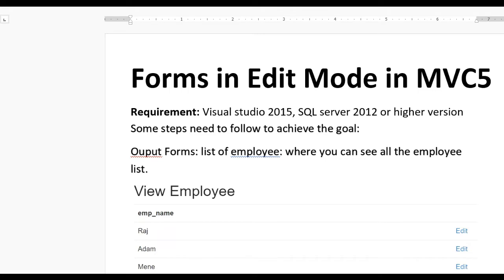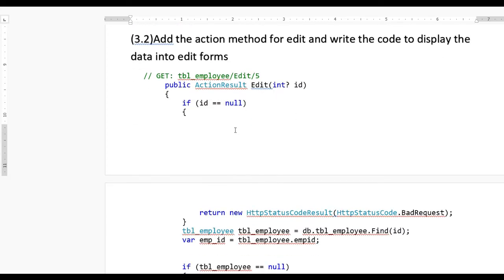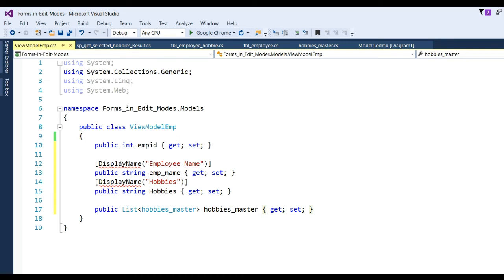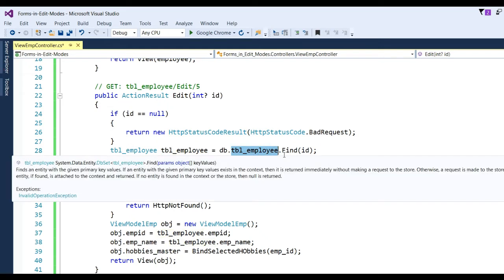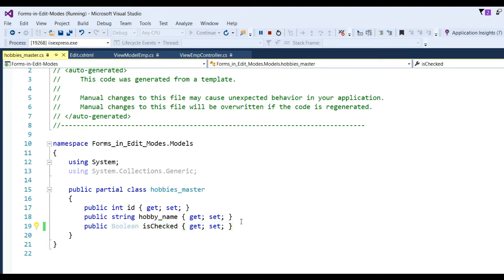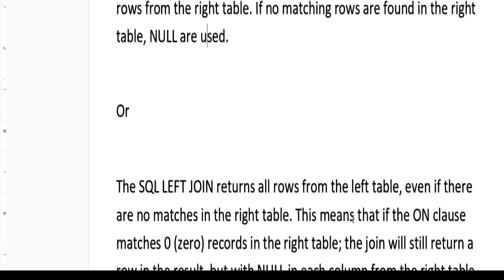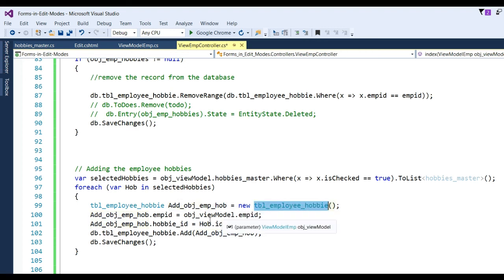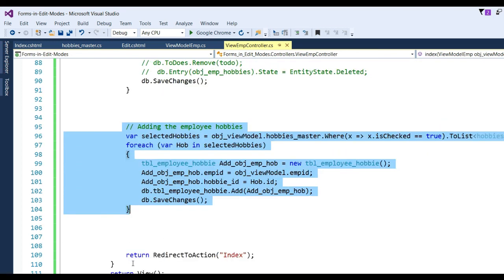Forms in Edit Mode in MVC5 | Part 37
Forms in Edit Mode in MVC5:
Requirement: Visual studio 2015, SQL server 2012 or higher version
Here We will implement the Editing in MVC 5 with one text box and one check box list and update the data into database.
Step1: create the table like hobbies_master(Master table) , tbl_employee(transaction table), tbl_employee_hobbie(transaction table).
Step 2:
Add ADO.NET ENITITY framework in the folder model, The Model1.edms file will be added in the model and when you click on model1.tt you will get the partial class related to tables/stored procedure which you have added, I will show you in the example.
Step 3:(3.1)
Add a controller ViewEmpController and a code to display all the records of the employee in the index action method:
and also write the code in below controller name to access the DB
TestSampleEntities db = new TestSampleEntities();
public ActionResult Index()
            var result = db.tbl_employee.ToList();
            return View(result);

(3.2)Add the action method for edit and write the code to display the data into edit forms
   // GET: tbl_employee/Edit/5
        public ActionResult Edit(int? id)
            if (id == null)
                return new HttpStatusCodeResult(HttpStatusCode.BadRequest);
            tbl_employee tbl_employee = db.tbl_employee.Find(id);
            var emp_id = tbl_employee.empid;

            if (tbl_employee == null)
                return HttpNotFound();
            ViewModelEmp obj = new ViewModelEmp();
            obj.empid = tbl_employee.empid;
            obj.emp_name = tbl_employee.emp_name;
            obj.hobbies_master = BindSelectedHObbies(emp_id);
            return View(obj);

  private List less sign hobbies_master  greater sign    BindSelectedHObbies(int emp_id)
            List less sign hobbies_master  greater sign    items = new List less sign hobbies_master  greater sign   ();
            var result = db.sp_get_selected_hobbies(emp_id).ToList();
            foreach (var itemValue in result)
                hobbies_master hb_obj = new hobbies_master();
                hb_obj.id = itemValue.id;
                hb_obj.hobby_name = itemValue.hobby_name;
                hb_obj.isChecked = Convert.ToBoolean(itemValue.isChecked);

                items.Add(hb_obj);
            return items.ToList();
(3.3)
Here we write the action method for edit to save the data into tables
// POST: tbl_employee/Edit/5
        [HttpPost]
        [ValidateAntiForgeryToken]
        public ActionResult index(ViewModelEmp obj_viewModel)
            if (ModelState.IsValid)
            {       // Update data in Employee Table
                tbl_employee obj_emp = db.tbl_employee.Find(obj_viewModel.empid);
                obj_emp.empid = obj_viewModel.empid;
                obj_emp.emp_name = obj_viewModel.emp_name;
                db.Entry(obj_emp).State = EntityState.Modified;
                db.SaveChanges();
                // deleting the record from employee hobbies
                var empid = obj_viewModel.empid;
                // check whether it is record found or not
                var obj_emp_hobbies = db.tbl_employee_hobbie .Where(x =  greater sign    x.empid == empid).FirstOrDefault();
                if(obj_emp_hobbies!=null)
                {                //remove the record from the databasedb.tbl_employee_hobbie.RemoveRange(db.tbl_employee_hobbie.Where(x=  greater sign   x.empid==empid));
                   // db.ToDoes.Remove(todo);
                  //  db.Entry(obj_emp_hobbies).State = EntityState.Deleted;
                    db.SaveChanges();
                }  // Adding the employee hobbies
                var selectedHobbies = obj_viewModel.hobbies_master.Where(x =  greater sign    x.isChecked == true).ToListless signhobbies_master  greater sign   ();
                foreach(var Hob in selectedHobbies)
                tbl_employee_hobbie Add_obj_emp_hob = new tbl_employee_hobbie();
                    Add_obj_emp_hob.empid = obj_viewModel.empid;
                    Add_obj_emp_hob.hobbie_id = Hob.id;
                    db.tbl_employee_hobbie.Add(Add_obj_emp_hob);
                    db.SaveChanges();
                return RedirectToAction("Index");   }    return View();    }